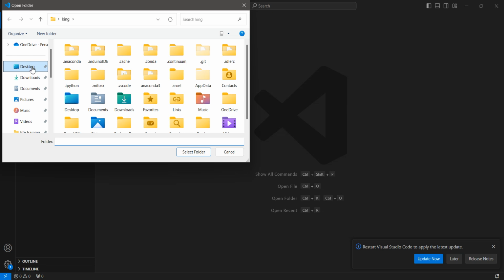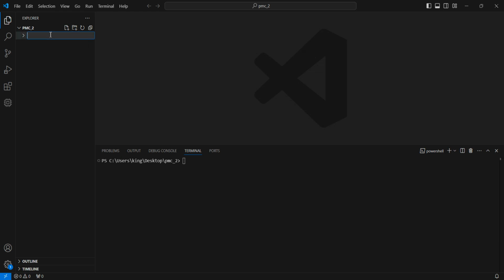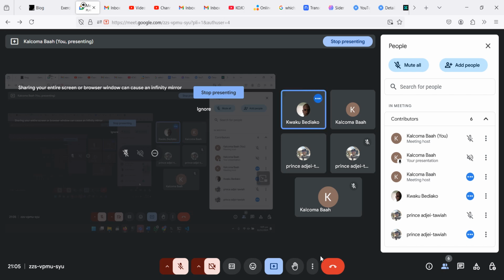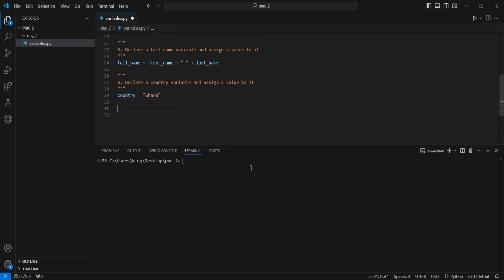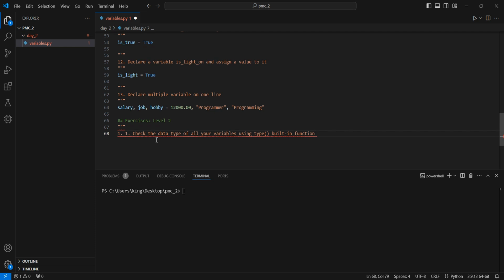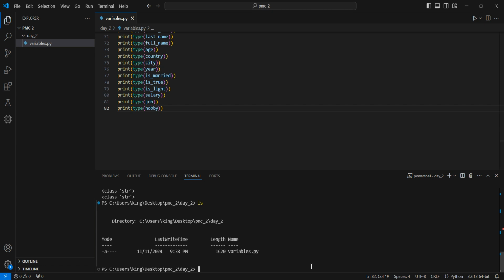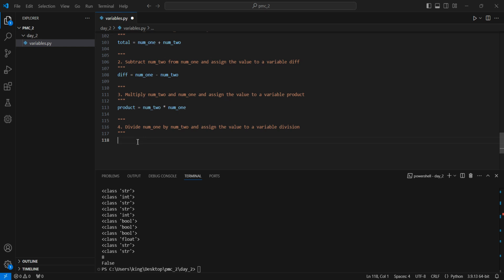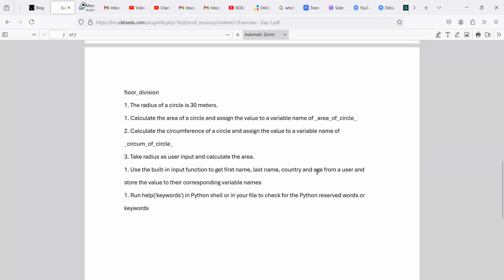Top 10 Python Questions Every Beginner Should Know (with Answers!)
Are you new to Python? Dive into the Top 10 Python Questions Every Beginner Should Know and get answers to the most common Python questions every beginner should know!

In this video, you’ll learn:

    The answers to 15, frequently asked Python questions
    Tips and tricks to solve common programming challenges
    How to master essential Python concepts like variables, loops, data types, and more!

Whether you're just starting out or want to brush up on your skills, this video will help you build confidence and improve your Python knowledge quickly.